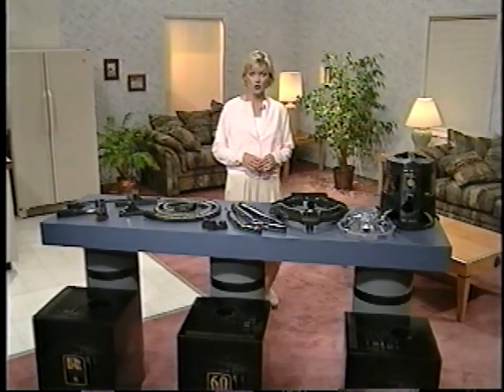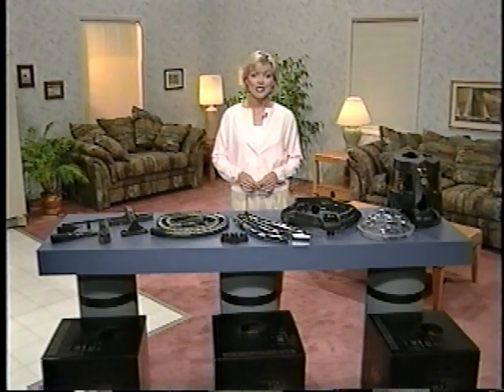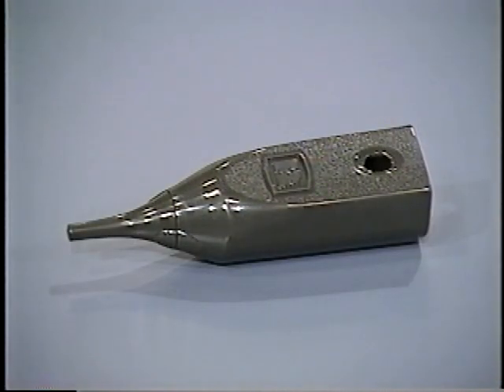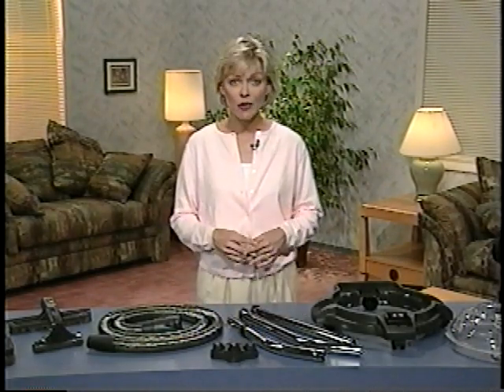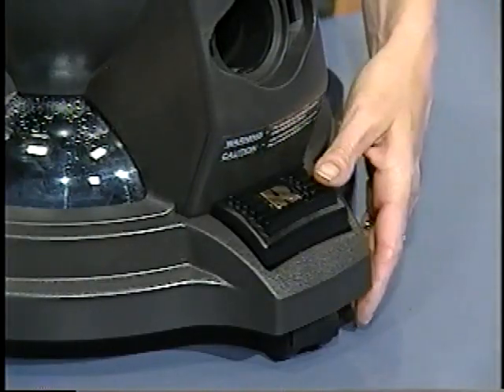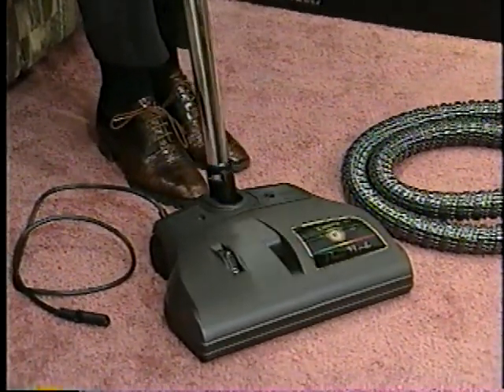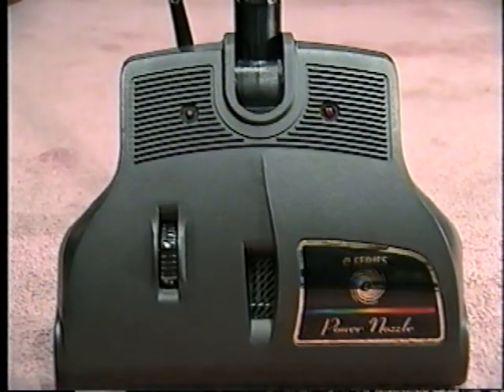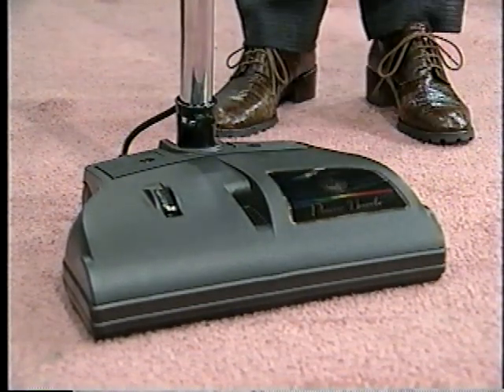Rainbow E-Series Vacuum User's Guide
The use and care guide of the Rainbow E-Series Vacuum.